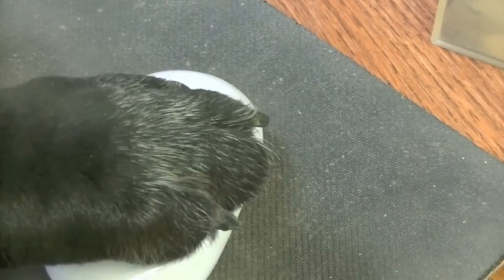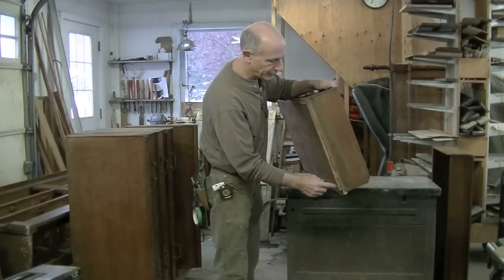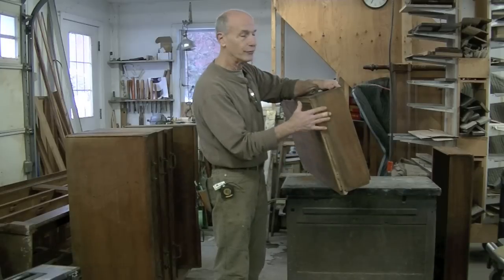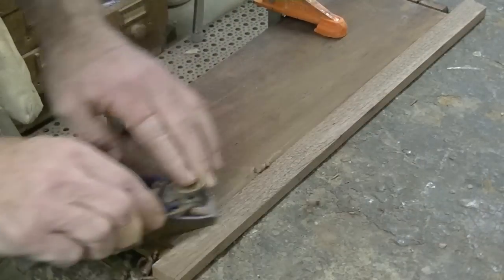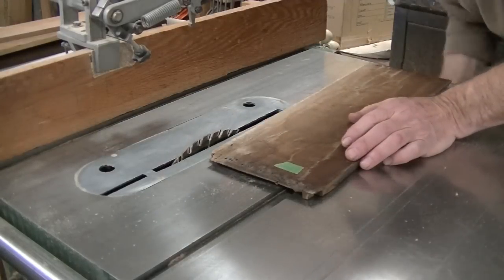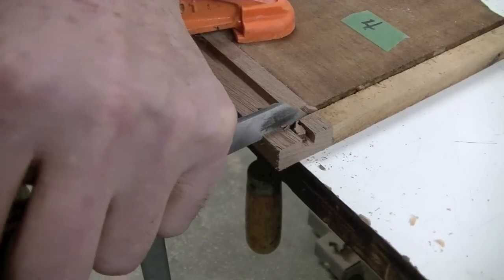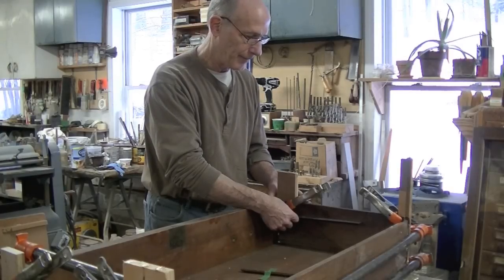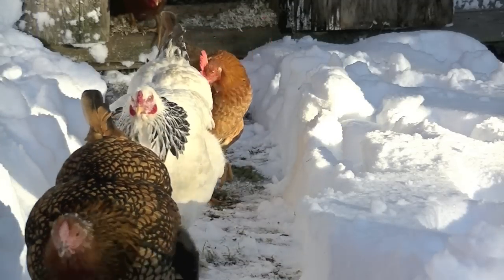Repairing a Victorian Drawer Runner - Thomas Johnson Antique Furniture Restoration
Tom Johnson of Thomas Johnson Antique Furniture Restoration in Gorham, Maine creates replacement runners for this antique Victorian chest of drawers. Tom has been restoring furniture professionally since 1979. or write us at . And for those on the west coast looking for custom framing, be sure to check out Tom's daughter's shop, (@emcollierframes on Instagram).